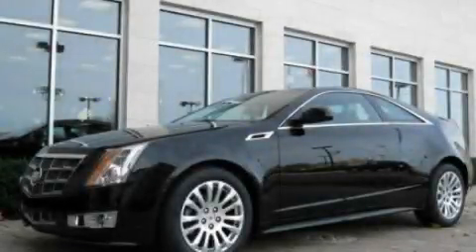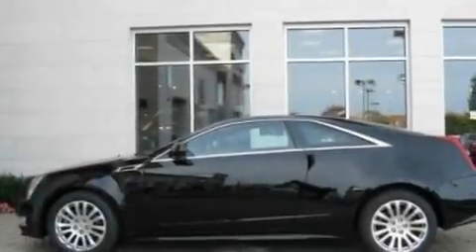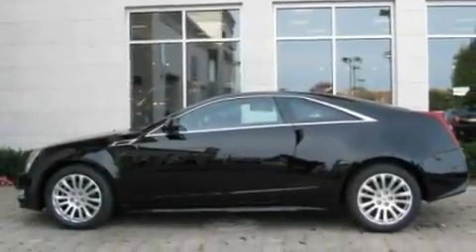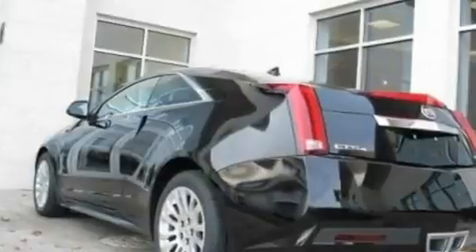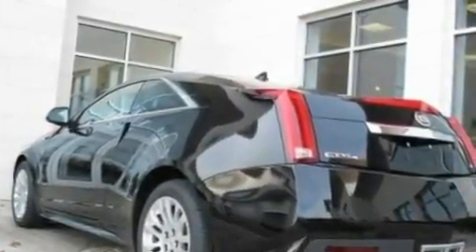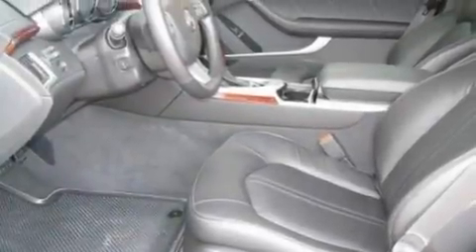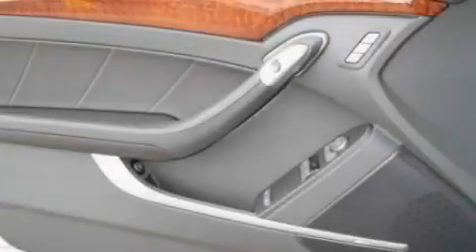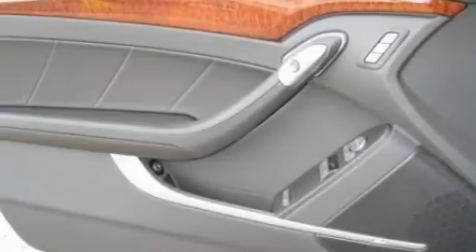Used 2011 Cadillac CTS IL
Year : 2011

 Make : Cadillac

 Model : CTS

 Engine : 3.6L V6

 Trans . : Automatic

 Interior : Black

 Steve Foley

 100 Skokie Blvd.

  , IL 60062

 2011 Cadillac CTS  IL